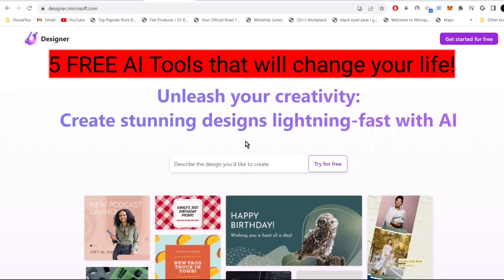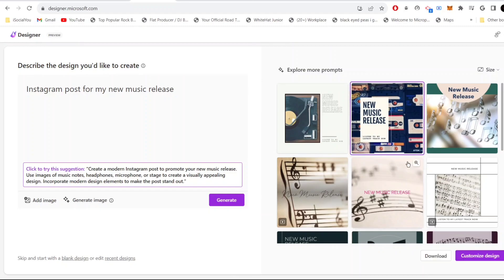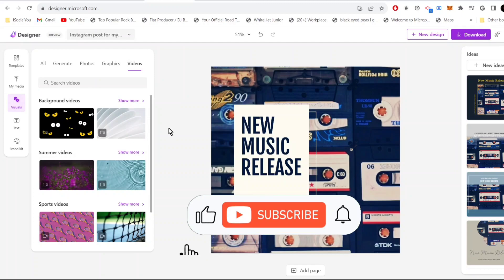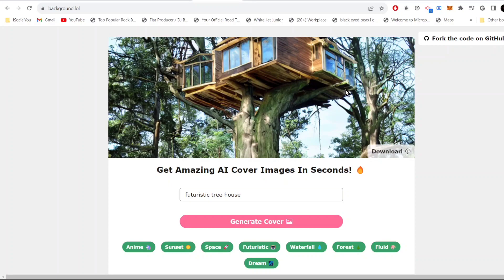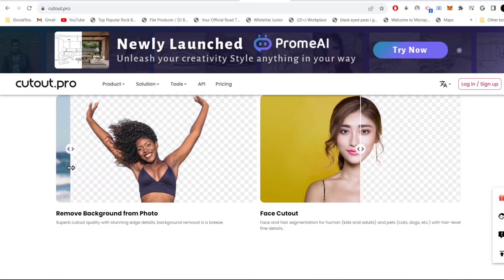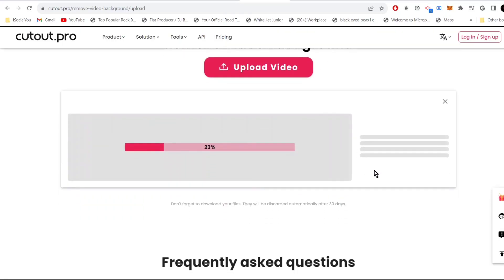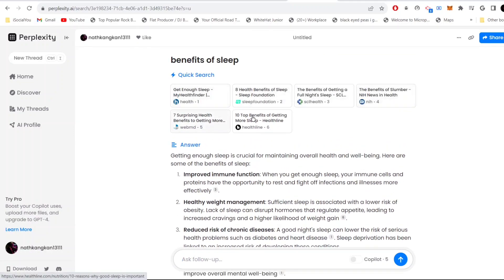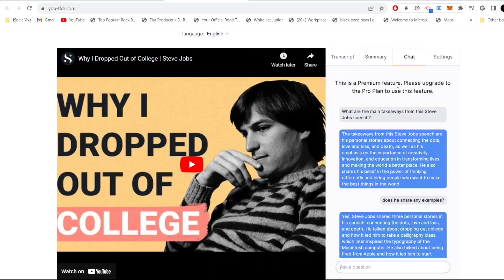5 FREE AI Tools that will change your life!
5 FREE AI Tools that will change your life!